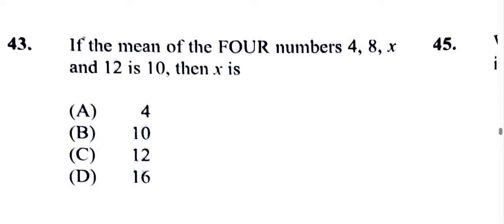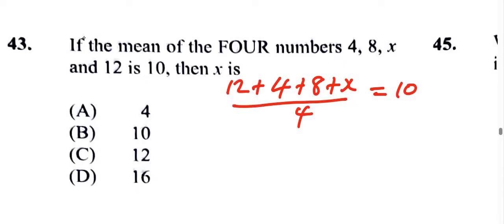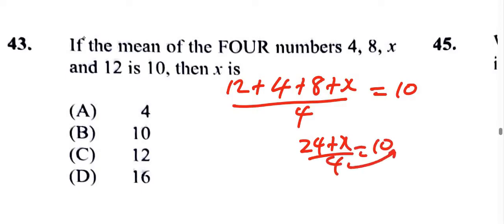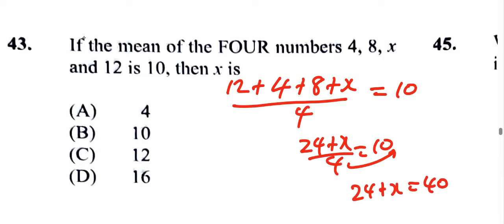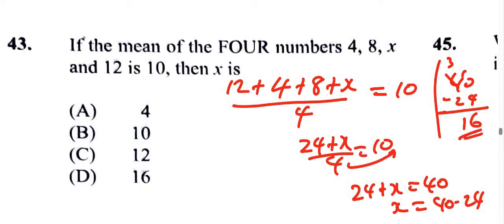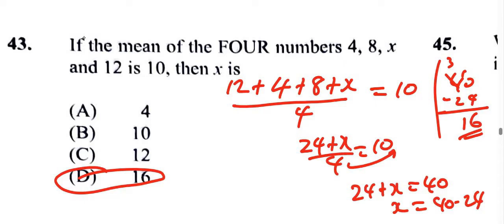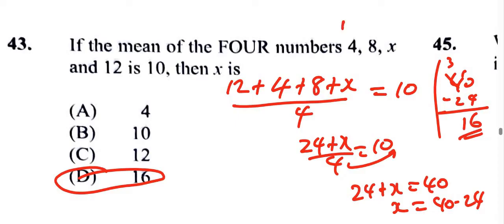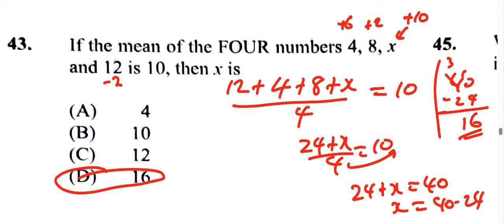Questions 43 | CXC CSEC June 2024 Multiple Choice SOLUTION